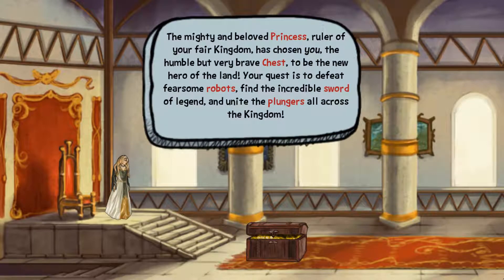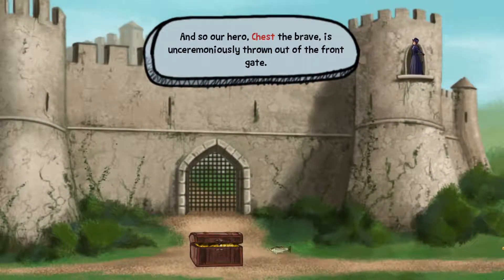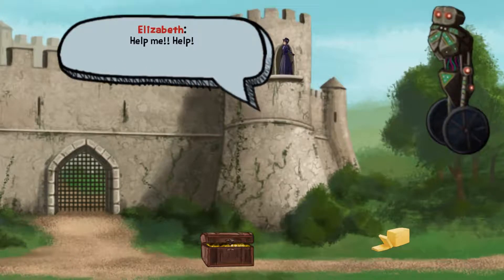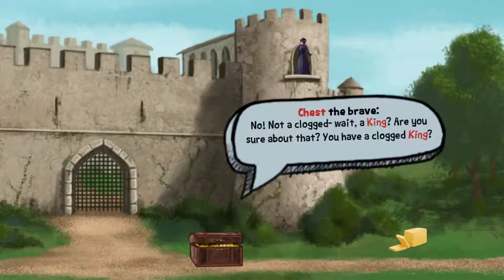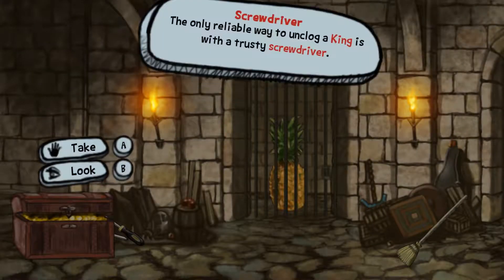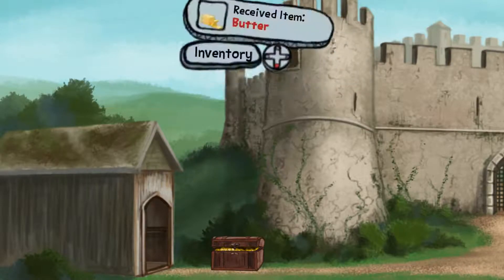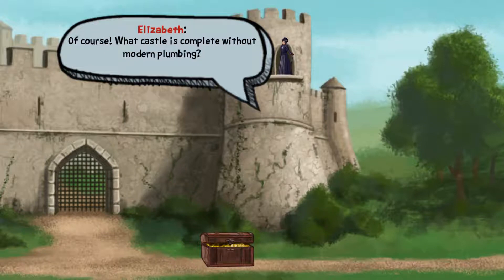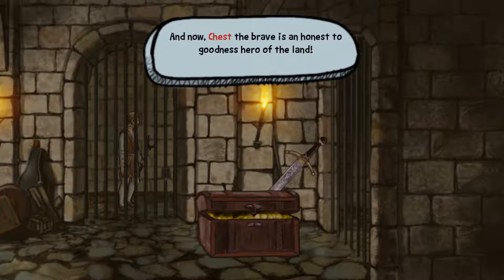ADventure Lib Gameplay [60FPS]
ADventure Lib PC Gameplay 1080P 60FPS
Genre: Adventure, Indie
Platform: PC
Developer: Fancy Fish Games
Publisher: Fancy Fish Games
Release Date: 4 Aug, 2015

ADventure Lib is a classic fantasy adventure game, except...
Something distinctly odd is happening in the Kingdom. In the town square, the plungers are feuding and the situation is quickly going down the drain. A huge, fire-breathing kitten has besieged the castle and threatens to bring catastrophe. And you just can’t brush off the fact that the King is actually an old wooden broom who wants to sweep all these mix-ups under the rug.

In this wacky parody adventure, the ridiculousness is unstoppable. Think “MadLibs” meets a classic “collect-and-combine” adventure game - but with more puns and time-traveling robots.

Features:
    Randomness
    Silliness
    Awesome Puns
    Chickens that aren't usually chickens (but probably still taste like chicken).
    A terrible something that can only be described as “fish.”
    The Coming Singularity
    Epic Feuds
    Impending death by kitten fire (or pineapple fire, or princess fire, or, well you get the idea)!

About ADventure Lib
Have you ever noticed that the puzzles in point & click adventures are bizarre or outright ridiculous? Like “combine the fishing line with the artichoke to get the platypus to open the grate so the rubber ducky floats down the tube...” when all you really wanted to do was open a door or something?
Adventure Lib lovingly pokes fun at this roundabout nonsense with puzzles that are more than ridiculous, they are completely random! All the characters and items you interact with are literally swapped with each other, so you could be Plunger the Brave, whose quest is to open the locked pants of legend and solve outlandish item combination puzzles like putting butter on robots (that would totally short its circuits).

ADventure Lib is not a long game, but it is designed for re-playability - much of the fun is found by playing multiple times and discovering new [often unintentional] jokes, and new object-specific puns and dialogue.

Should I Play ADventure Lib?
If you like randomness, puns, point & click adventures, and parodies, then definitely. This is a silly game, for silly people.

Object Manager
Want to add even more awesome wackiness? There is now an Object Manager that allows you to add your own objects or characters, to be immediately shuffled into the game! You can draw a banana, record yourself saying "banana" and before you know it you could be walking around as Banana the Brave!